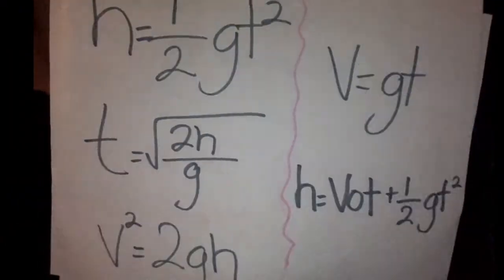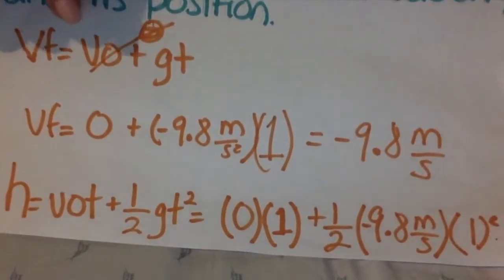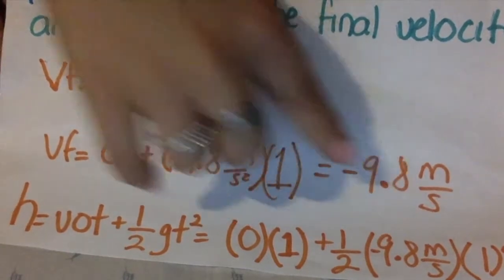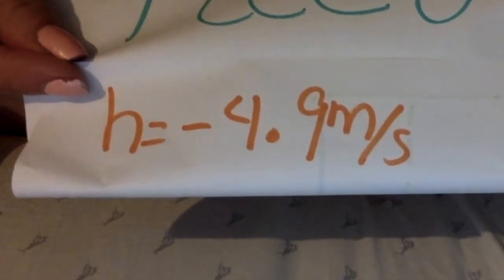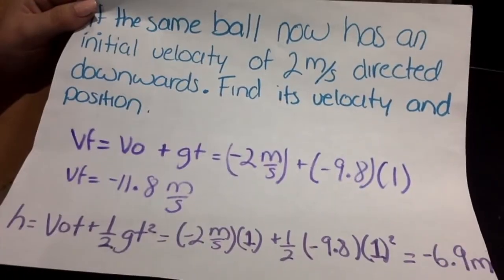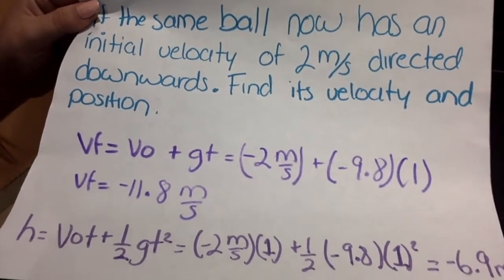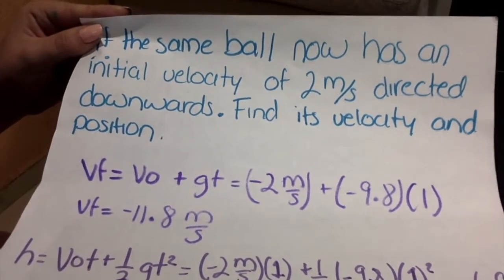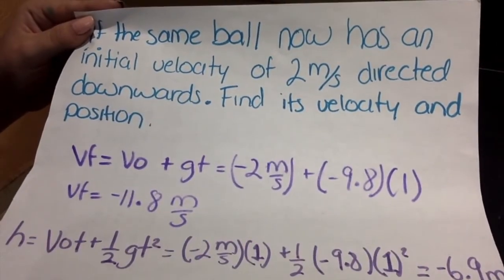One dimensional motion with constant acceleration